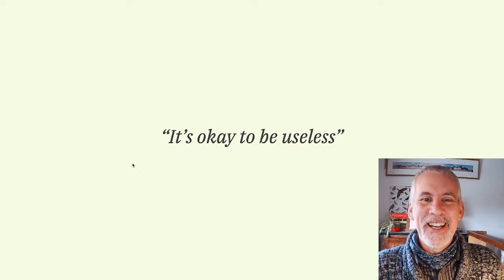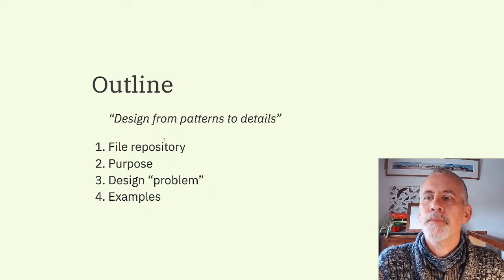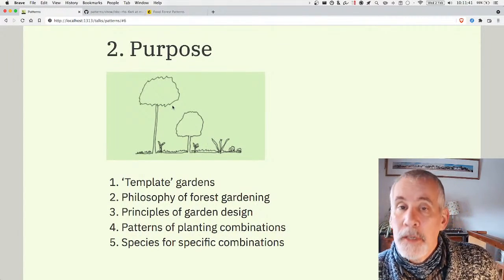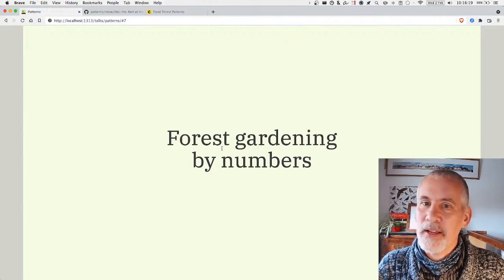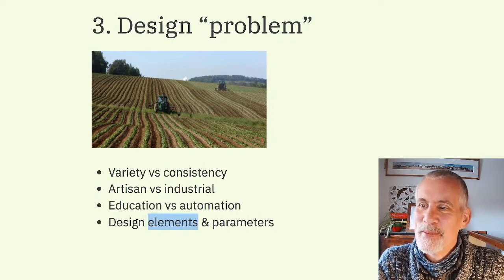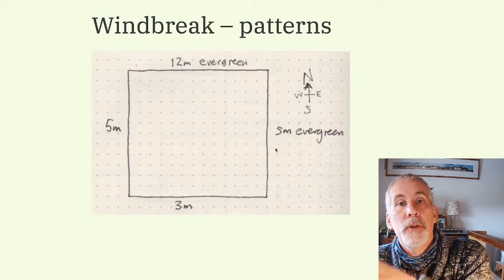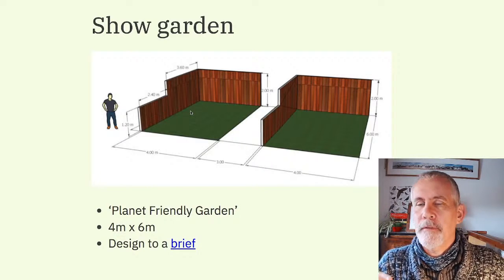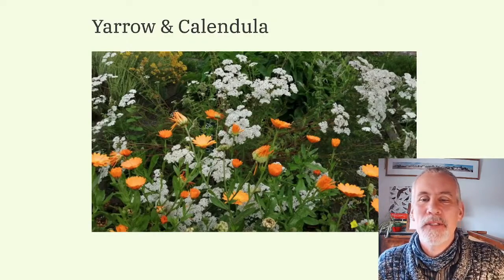Livestream—Patterns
Introducing the project 'Food Forest Patterns'. It's a set of patterns and templates to make creating a forest garden more accessible.